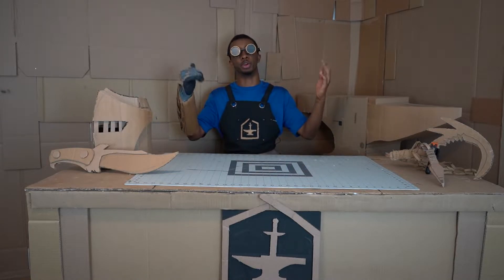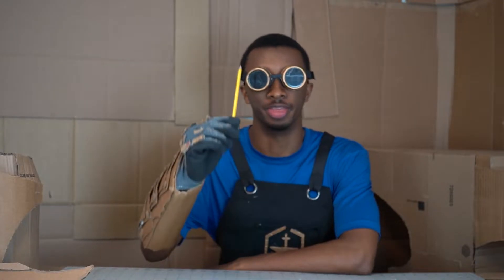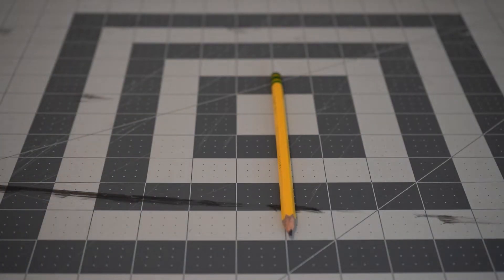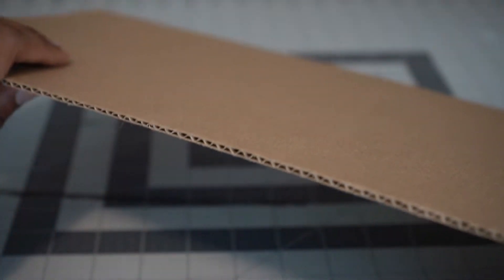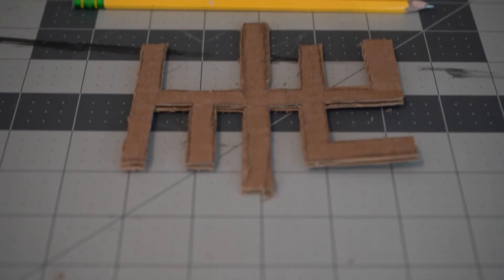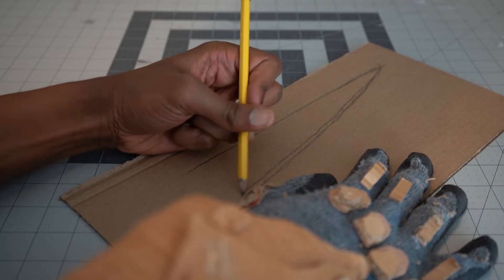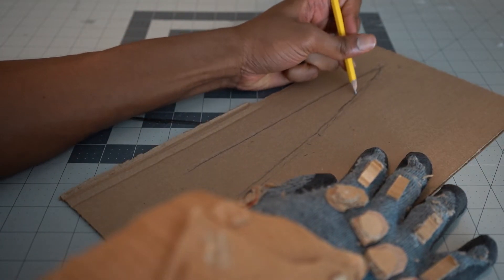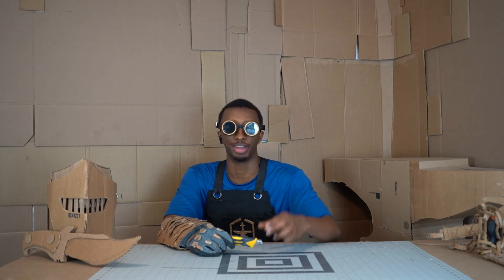[Boxsmith Workshop Basics] Pencil